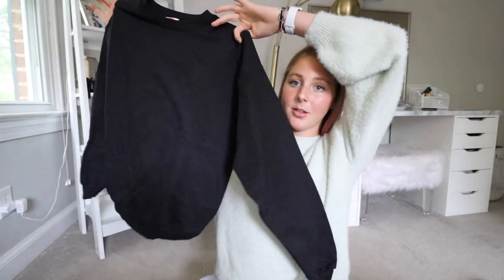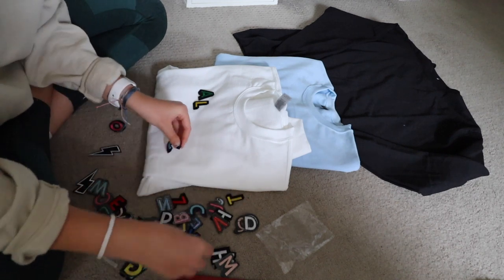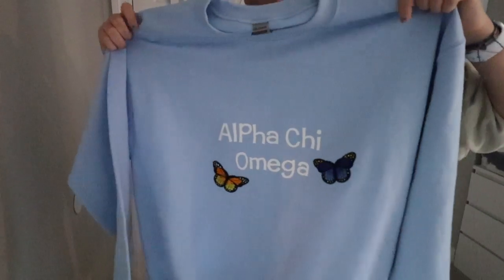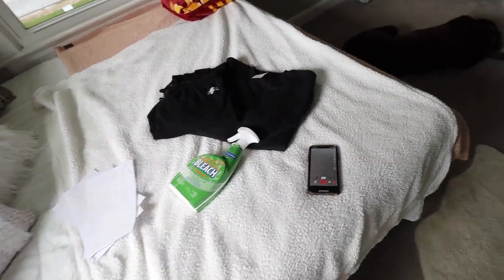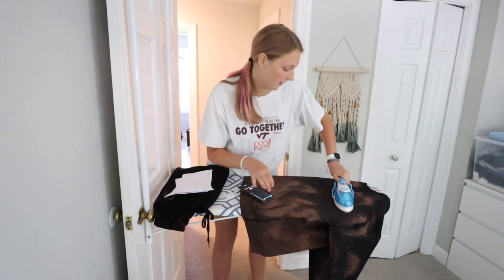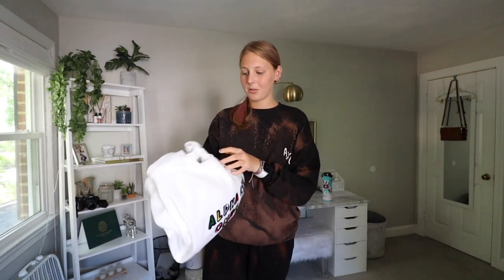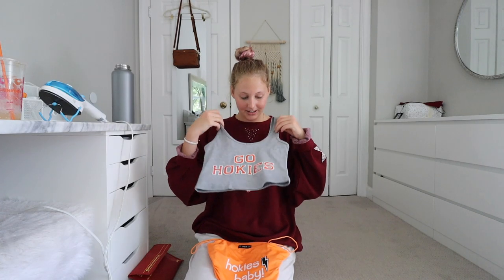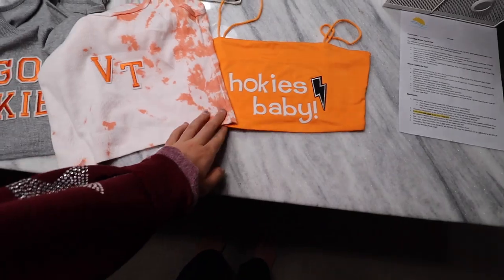customizing my OWN college tailgate & sorority CLOTHES!!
all of the items I purchased for this video:
white tank top
grey tank top
orange tank top
white crewneck
blue crewneck
black crewneck
colored patches
white letters
lightning bolts
tie dye
orange letter patches
butterfly patches

depop @mayasummerss

xoxo,
Maya